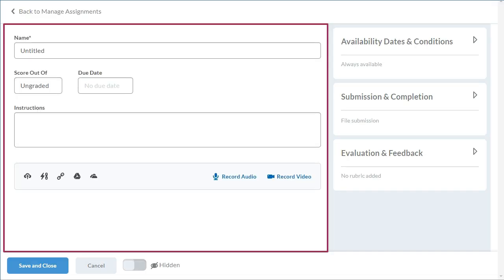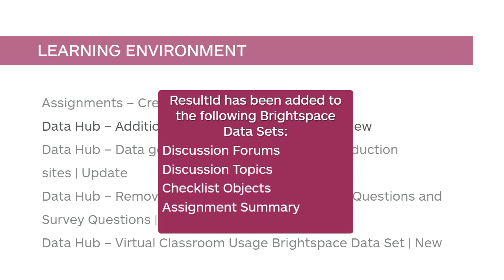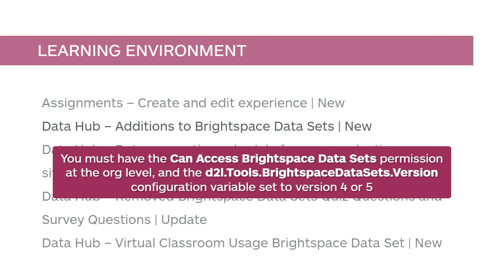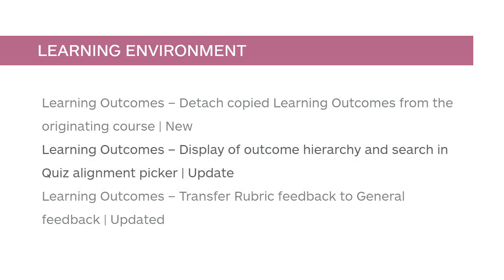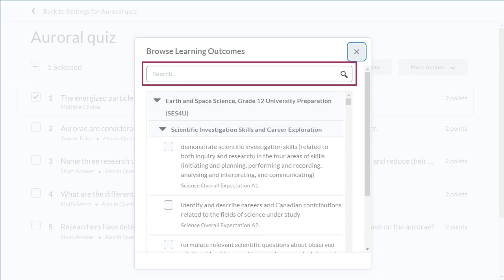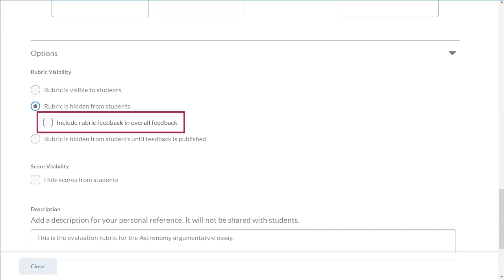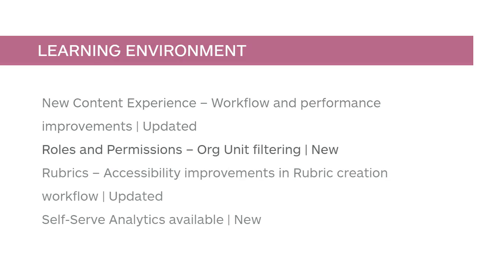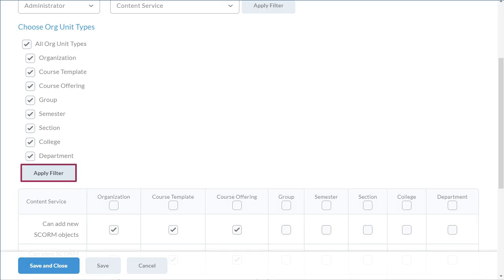Release Highlights - June 2020 v. 20.20.6 - Administrator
Removed the Data Hub - Data generation schedule for non-production sites | Update release note. This feature will be released at a later date.

Table of Contents:
Assignments- Create and edit experience | New 0:15
Data Hub – Additions to Brightspace Data Sets | New 0:55
Data Hub – Data generation schedule for non-production sites | Update 1:29
Data Hub – Removed Brightspace Data Sets Quiz Questions and Survey Questions | Update 1:53
Data Hub – Virtual Classroom Usage Brightspace Data Set | New 1:59
Learning Outcomes – Detach copied Learning Outcomes from the originating course | New 2:30
Learning Outcomes – Display of outcome hierarchy and search in Quiz alignment picker | Update 2:46
Learning Outcomes – Transfer Rubric feedback to General feedback | Updated 3:10
New Content Experience – Workflow and performance improvements | Updated 3:30
Roles and Permissions – Org Unit filtering | New 3:40
Rubrics – Accessibility improvements in Rubric creation workflow | Updated 4:08
Self-Serve Analytics available | New 4:28